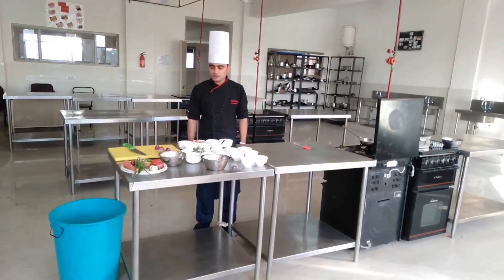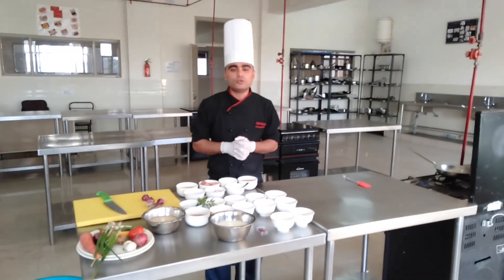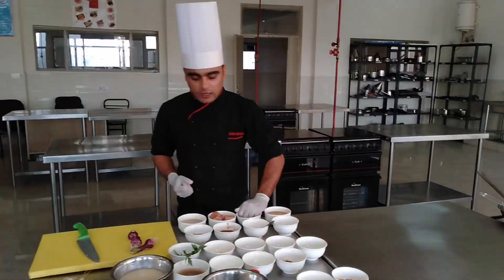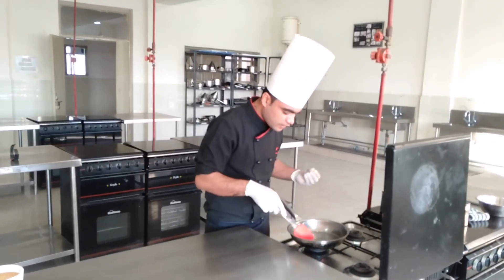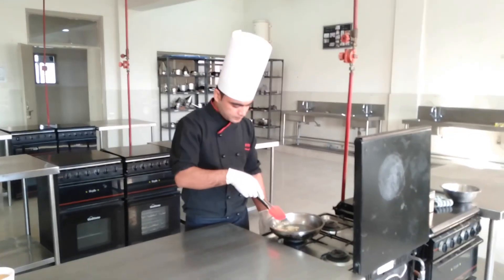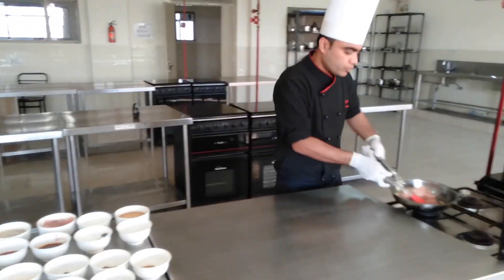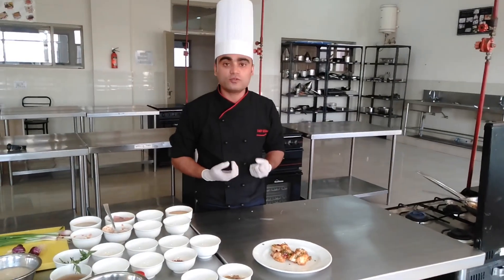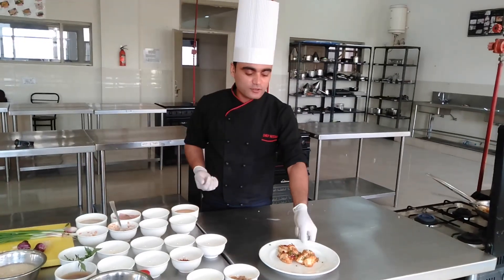Garlic chicken by Chef Nitesh Thakur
Succulent chunks of chicken coated in a sticky base of flavours – it is all subtle, yet finely balanced with a lot of garlic , a dash of vinegar, a pinch of sugar, a hint of chillies. You want to go back to that plate again and again!
Recipe :-

INGREDIENTS

2 tablespoons olive oil
1 clove garlic, crushed
2 tablespoons Italian-seasoned bread crumbs
1 tablespoon and 1-3/4 teaspoons grated Parmesan cheese
2 skinless, boneless chicken breast halves

MAKING
Heat olive oil and garlic in a small saucepan over low heat until warmed, 1 to 2 minutes. Transfer garlic and oil to a shallow bowl.
Combine bread crumbs and Parmesan cheese in a separate shallow bowl.
Dip chicken breasts in the olive oil-garlic mixture using tongs; transfer to bread crumb mixture and turn to evenly coat.Then sauté it for 5 minutes and let it cook.
Serve hot with rice.

In video :- Chef Nitesh Thakur
Editing :- Yashika